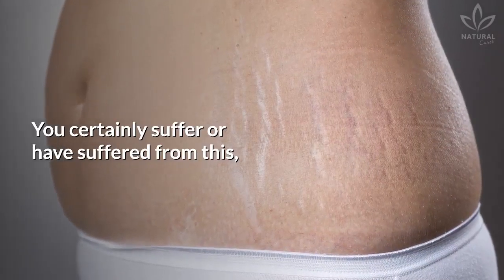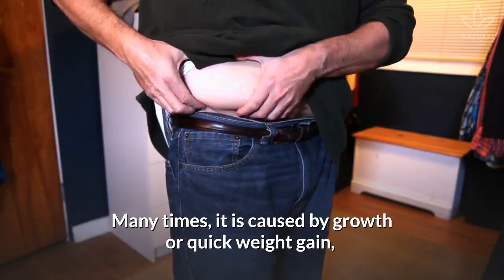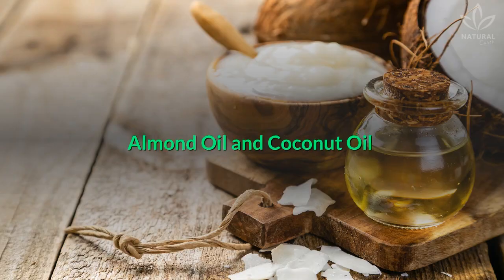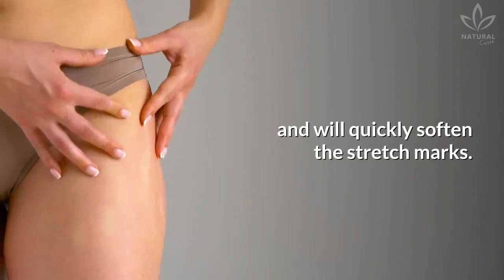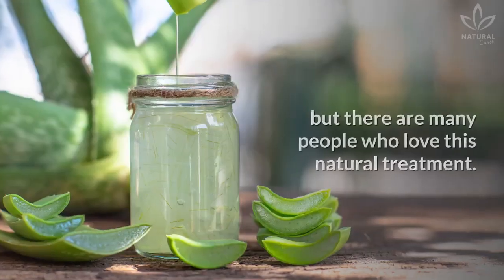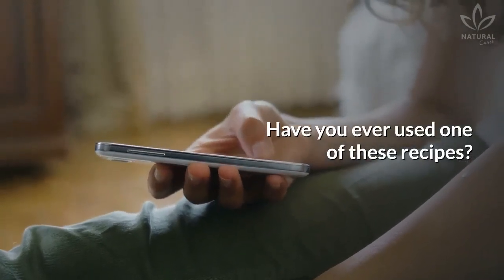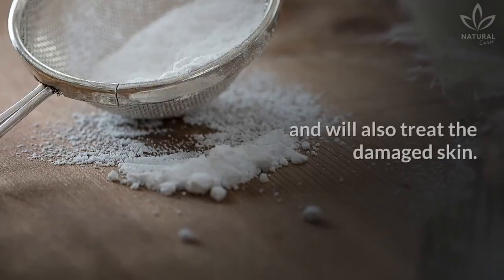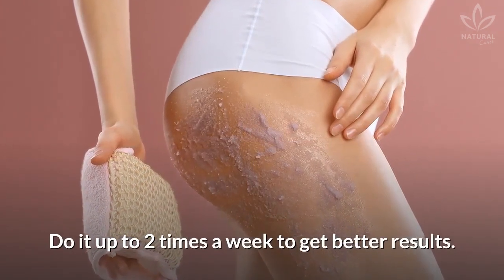Make Stretch Marks Disappear With These Easy Steps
You certainly suffer or have suffered from this, and probably knows someone with those famous white stripes on the skin.

Anyone who has suffered from that knows how unpleasant it is to find stretch marks on your body!

On your butt, breasts, legs, belly, and even on the arms, they can appear because of an excessive stretching of the skin.

Many times, it is caused by growth or quick weight gain, being common during adolescence and pregnancy.

To avoid them, it is necessary to keep your skin moisturized. The best options are moisturizers or oils made of urea, grape seed, and almond, always after your bath.

As soon as the first marks show up, it is good to visit a dermatologist or start using some powerful homemade recipes to treat stretch marks at home:

Almond Oil and Coconut Oil
Castor oil

But, before trying any of these recipes, it is important to exfoliate your skin,  so that the natural medicines can act quickly and better.

In this case, we will also teach you how to make a natural exfoliation with sugar. Sugar will eliminate the dead skin, and will also treat the damaged skin.

Write down the ingredients:
1 tablespoon of sugar;
1 tablespoon of almond oil or organic, extra virgin coconut oil;

Mix the ingredients and rub very gently on the affected areas. Let it act for 15 minutes, and rinse. Do it up to 2 times a week to get better results.